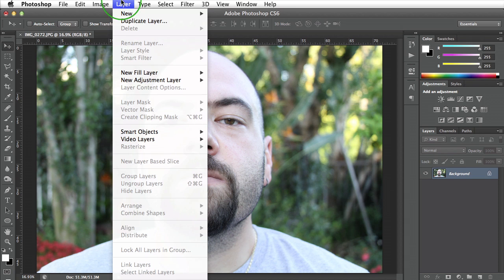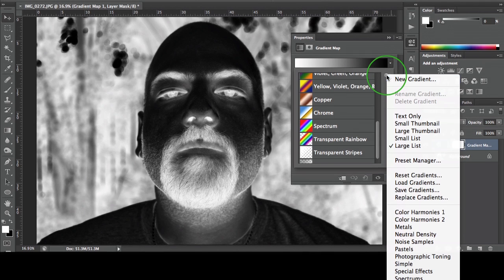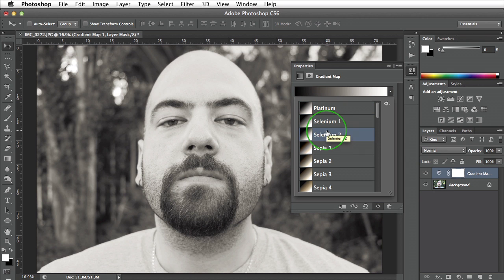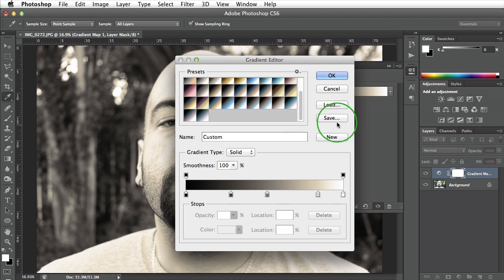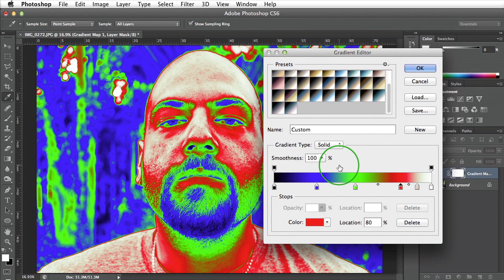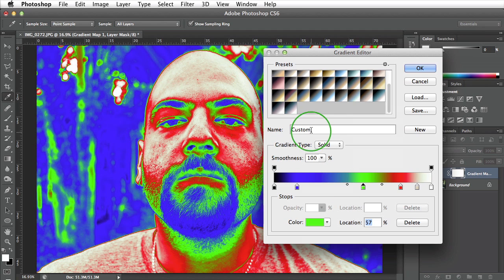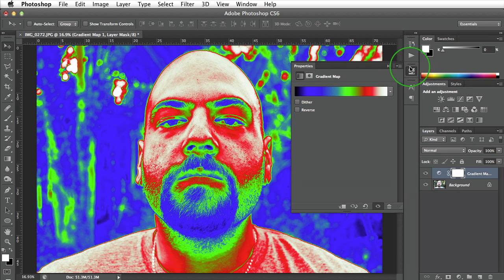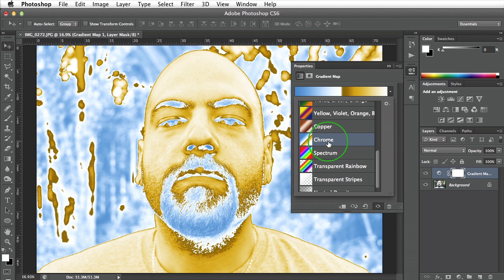Photoshop Tutorial - Gradient Maps / Photographic Toning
Design Tutorials For Beginners-Advanced Using Photoshop CS6

This video introduces you to the gradient map adjustment layer/effect in Adobe Photoshop. Gradient maps are used to remap colors to your shadows, midtones and highlights. Adobe Photoshop CS6 comes with some cool photographic toning presets which are demonstrated in this video. I also show you how to create a custom gradient map to remap the tones in your image as you see fit. You do not have to have CS6 to use the Gradient Map feature, however the photographic toning presets are only available in CS6 I believe.